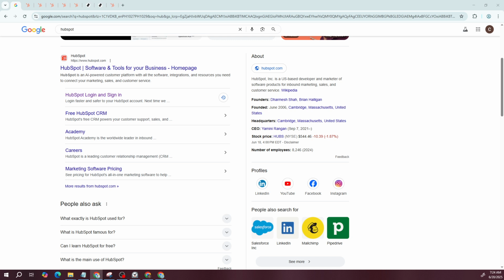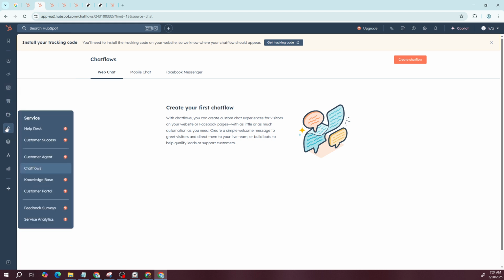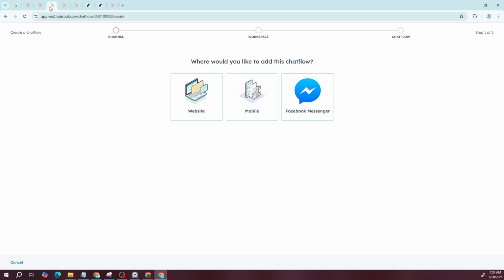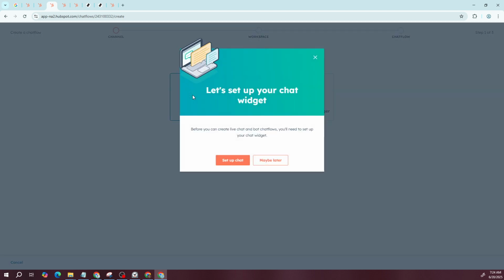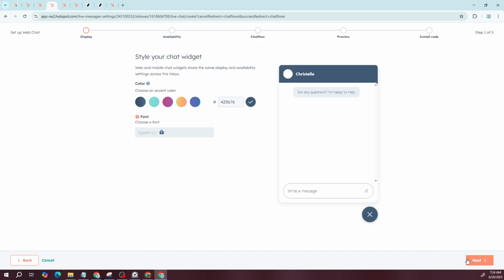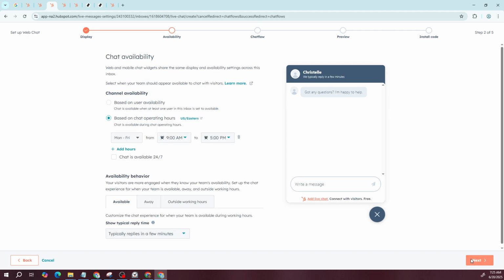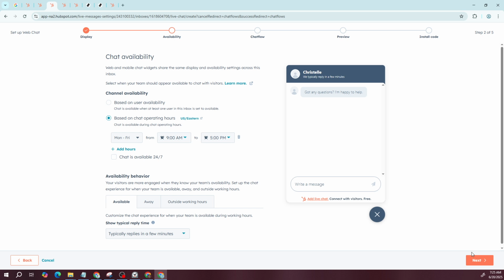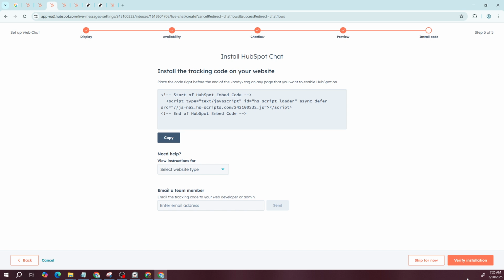How to Create a Chatbot with HubSpot [2026 Full Guide]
How to Create a Chatbot with HubSpot

In this video, we show you exactly How to Create a Chatbot with HubSpot so you can automate your customer support and lead qualification around the clock. We walk you through the Chatflows tool, demonstrating how to build a bot from scratch or use a pre-built template to book meetings and answer FAQs. You will also learn how to configure routing rules to seamlessly hand off complex conversations to a live human agent when necessary.

Technical Specs:

Platform: HubSpot Service or Marketing Hub

Tool: Chatflows

Feature: Live Chat & Bot Builder